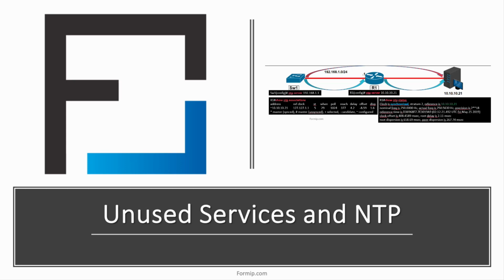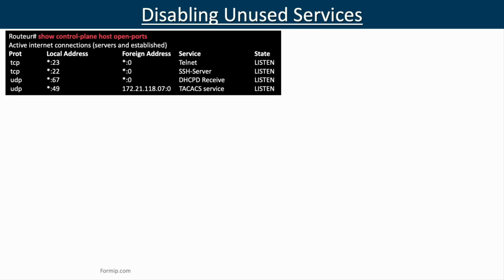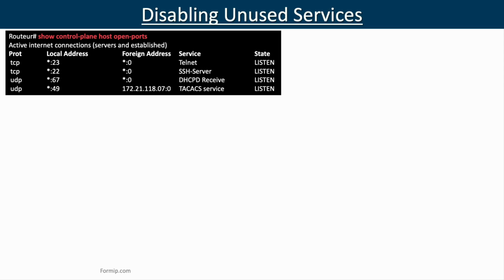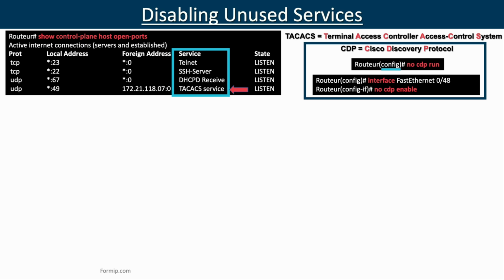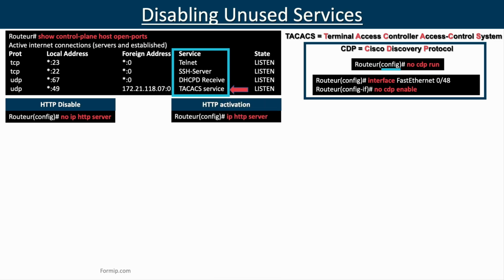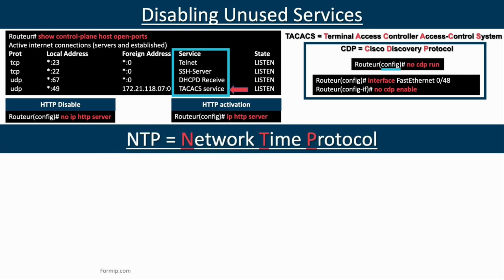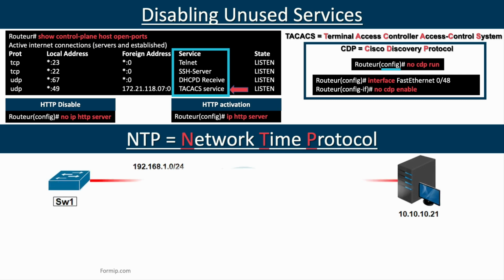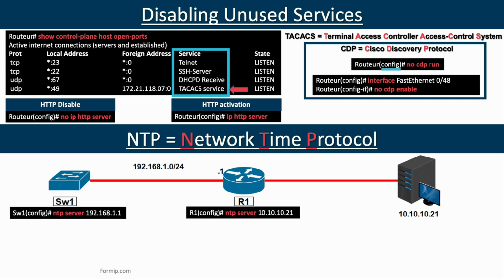NTP and Network Security: Disable These Services Now!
🔒 Your Cisco devices are running secret services right now—and hackers know it! In this video, you'll learn how to:

✅ Find and disable risky unused services (free up resources and close security holes)
✅ Master NTP configuration (why time sync is crucial for logs and certificates)
✅ Spot dangerous open ports (using simple "show" commands)
✅ CDP: Friend or foe? (when to disable it for security)
✅ HTTP vs HTTPS (why you should never use the web interface)

⚠️ Warning: Default configurations are hacker magnets. But with these steps, you can harden your devices in minutes!